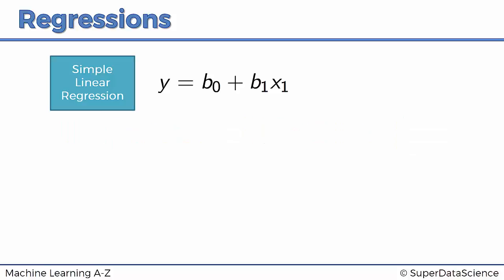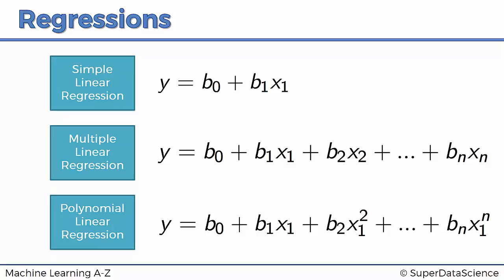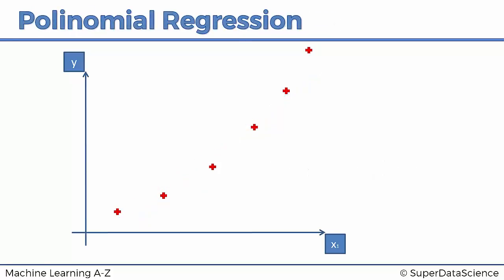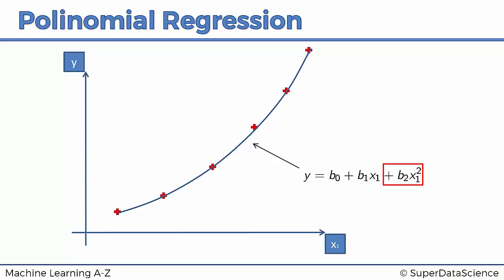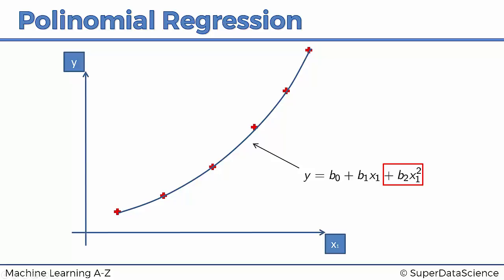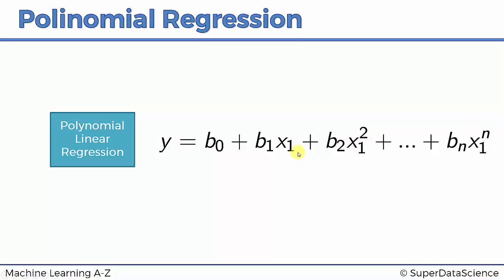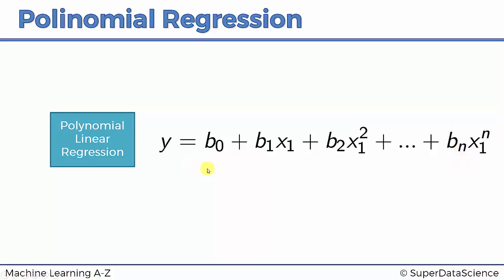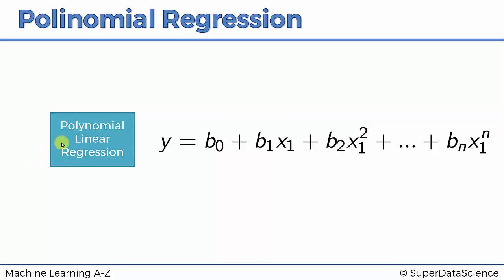POLYNOMIAL REGRESSION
In statistics, polynomial regression is a form of regression analysis in which the relationship between the independent variable x and the dependent variable y is modeled as an nth degree polynomial in x. Polynomial regression fits a nonlinear relationship between the value of x and the corresponding conditional mean of y, denoted E(y |x), and has been used to describe nonlinear phenomena such as the growth rate of tissues,[1] the distribution of carbon isotopes in lake sediments,[2] and the progression of disease epidemics.[3] Although polynomial regression fits a nonlinear model to the data, as a statistical estimation problem it is linear, in the sense that the regression function E(y | x) is linear in the unknown parameters that are estimated from the data. For this reason, polynomial regression is considered to be a special case of multiple linear regression.